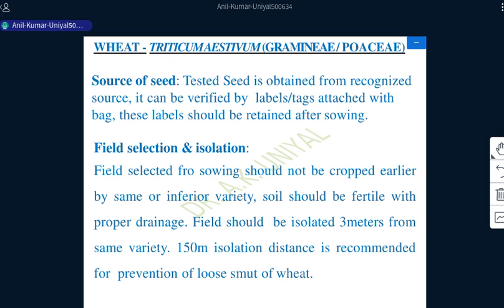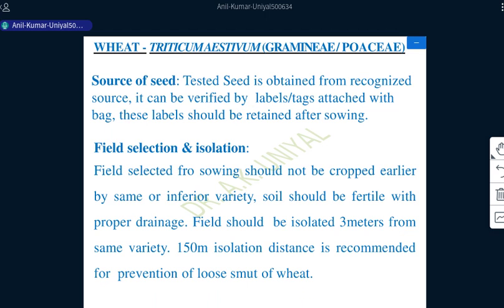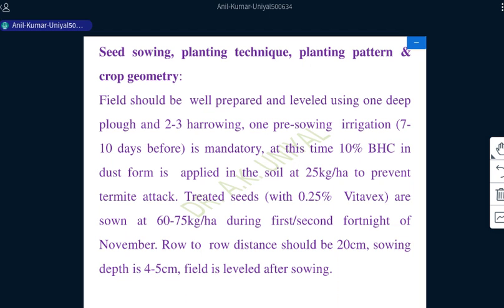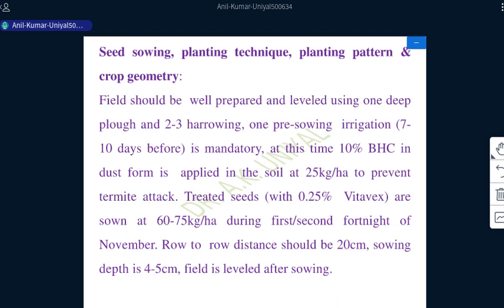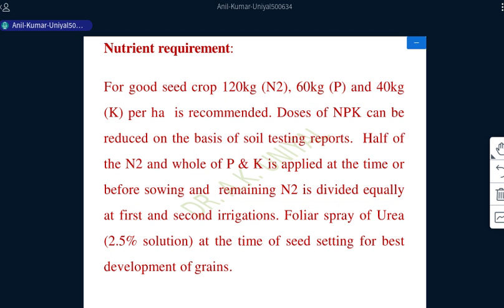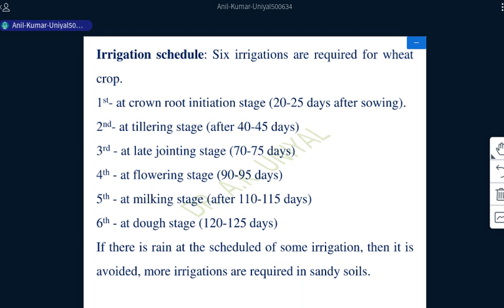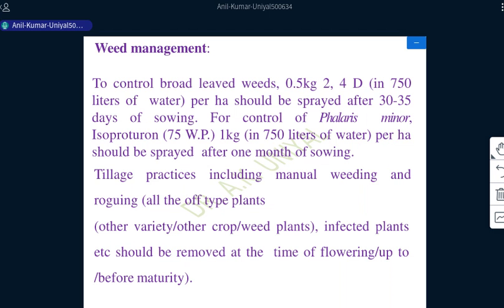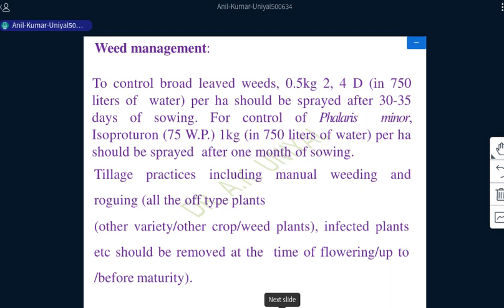Cultivation practice of Wheat.